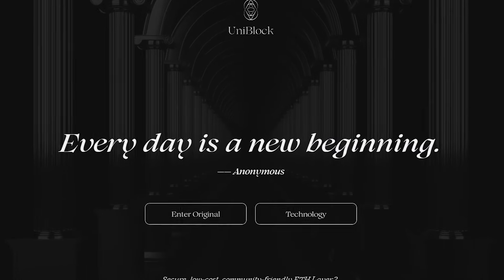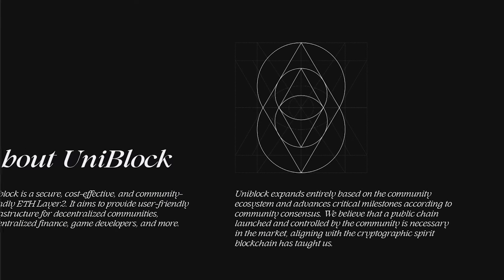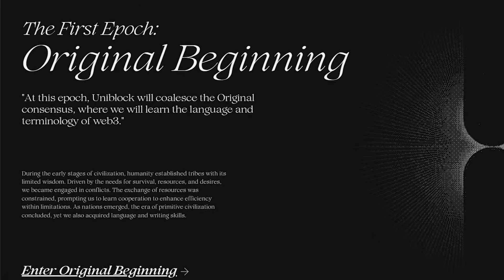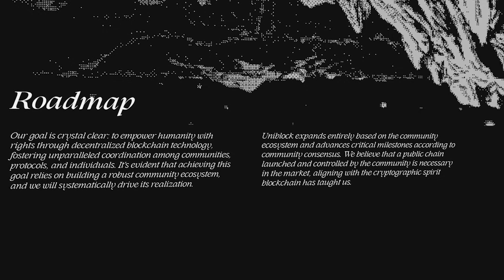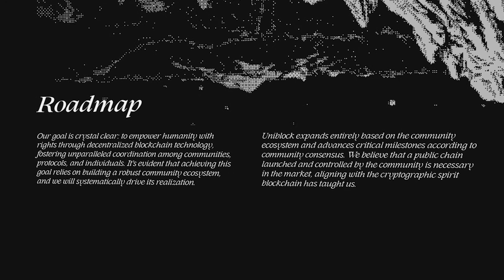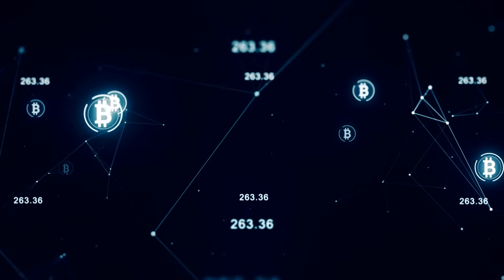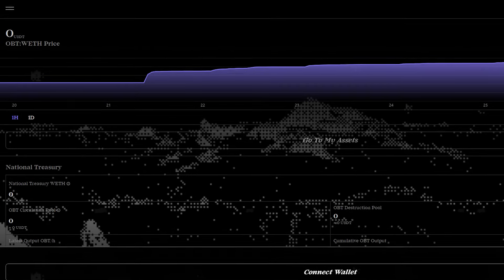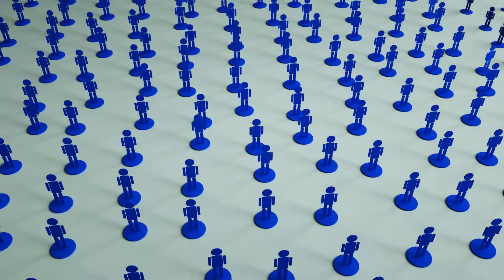🏆Uniblock – A New Ethereum Layer 2 Ecosystem Based on the OP Stack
Uniblock is a secure and cost-effective ETH Layer 2. It aims to provide user-friendly infrastructure for decentralised communities, DeFi, game developers and more. This project expands entirely based on the community ecosystem and advances critical milestones according to community consensus.

Uniblock believes that a public chain launched and controlled by the community is necessary in the market, aligning with the cryptographic spirit.
Uniblock is an application based on the OP Stack, so it will grow exponentially like other similar projects.

Timecodes:
0:00 Intro
0:47 About the project
1:30 The future of Uniblock
1:57 Token
2:47 Application
3:17 Social media
3:41 Conclusion

🗣 Disclamer:
The video was created for educational and entertainment purposes only.